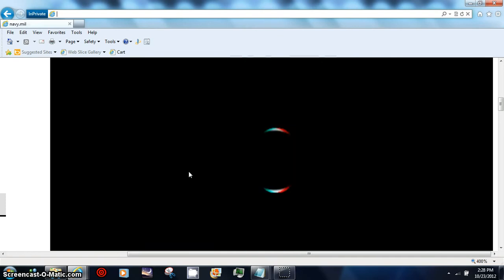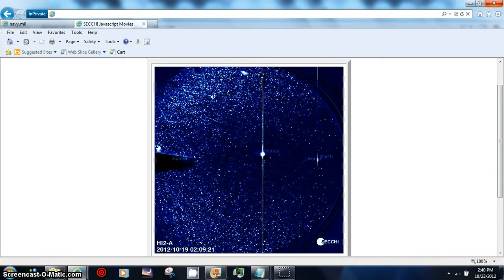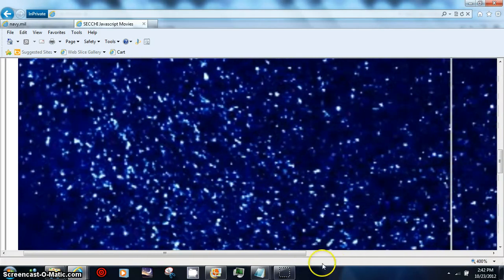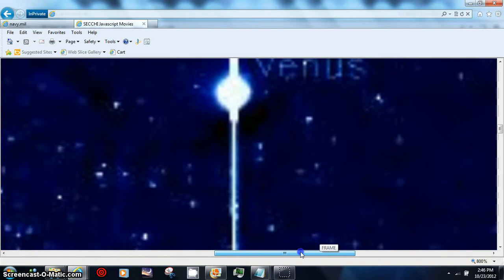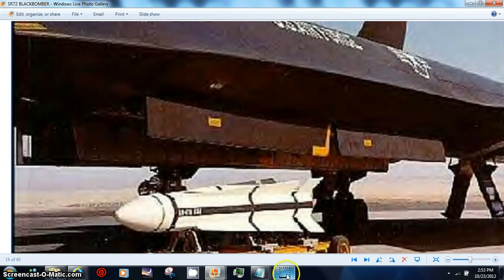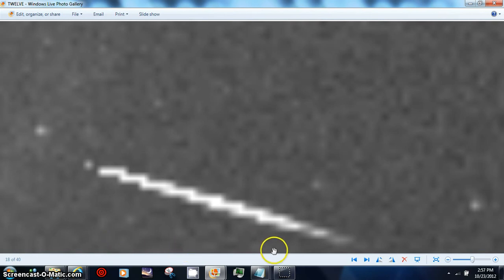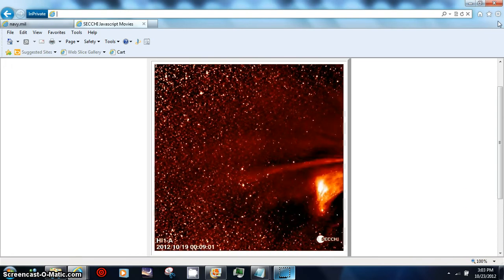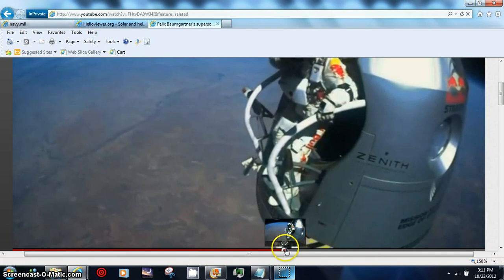MINDWAKEING YET YA ALL BEANOBLACK